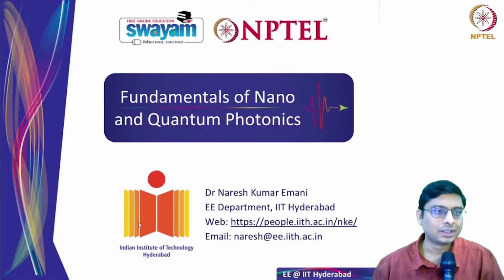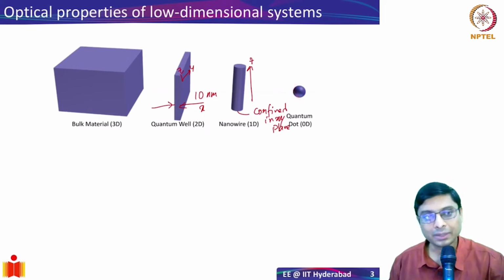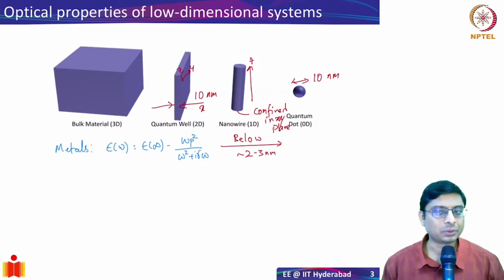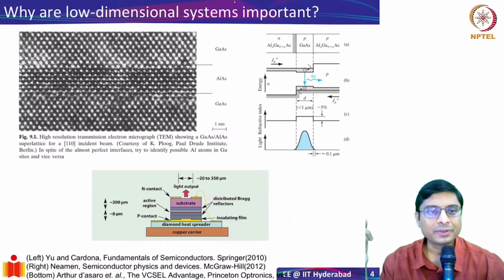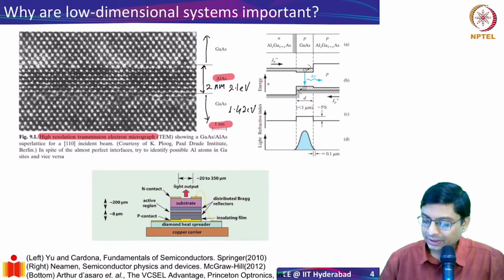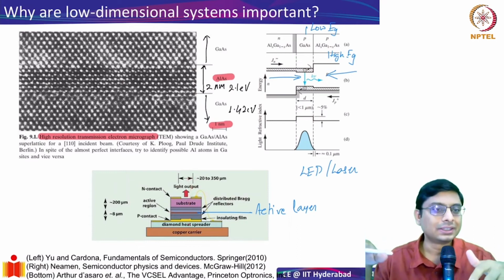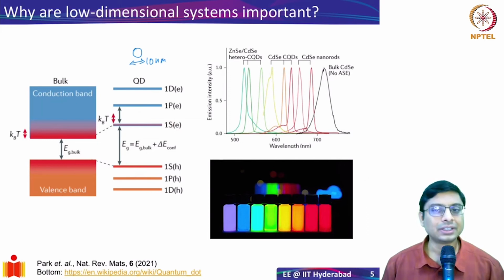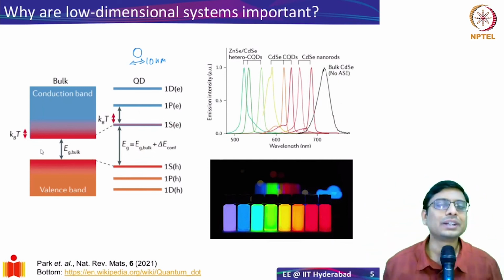Lecture 13: Low Dimensional Systems